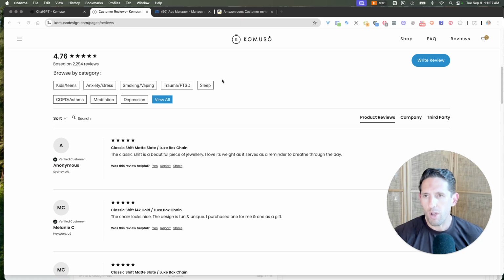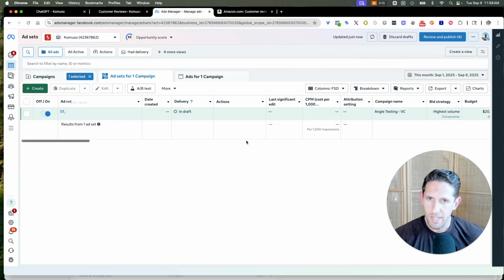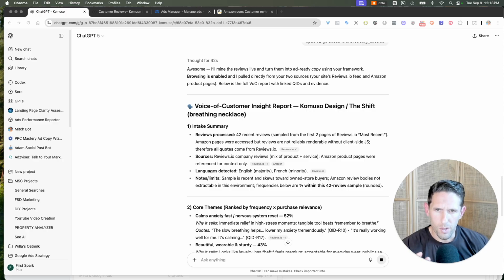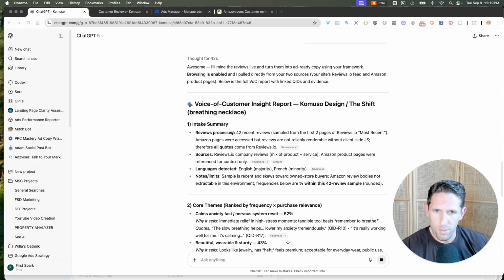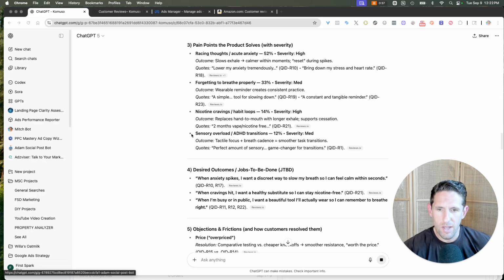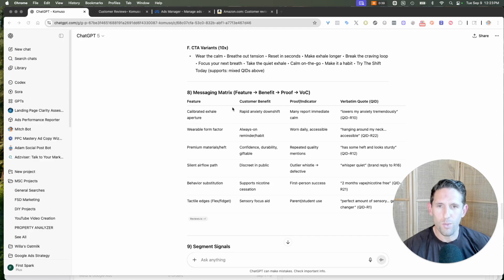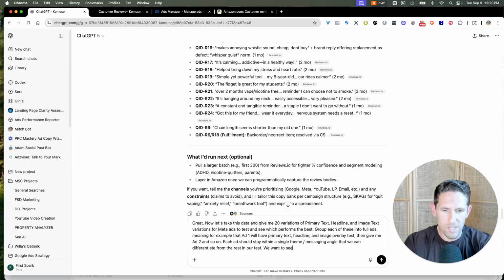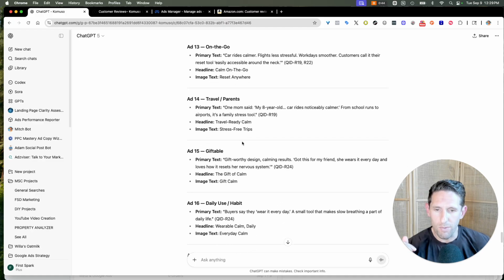Using Customer Reviews to Find Winning Meta Ads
In this video you'll see how you can use customer reviews to extract key language and messaging, using an LLM prompt I built, and use it to build new ad angles to test that use direct language that customers are already using.